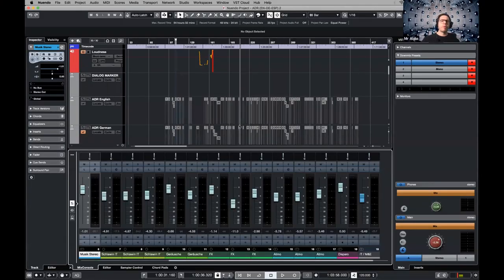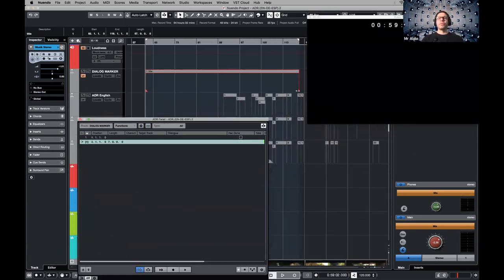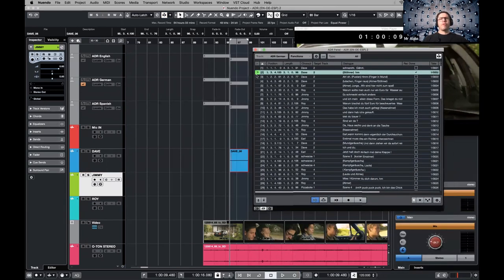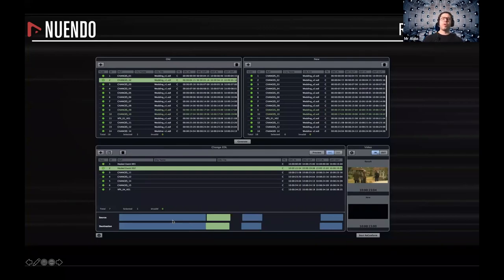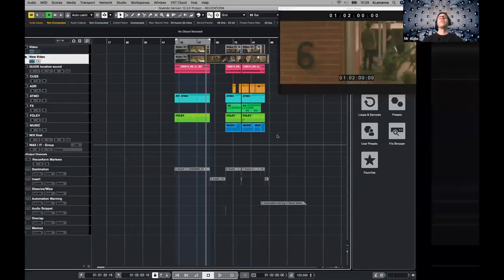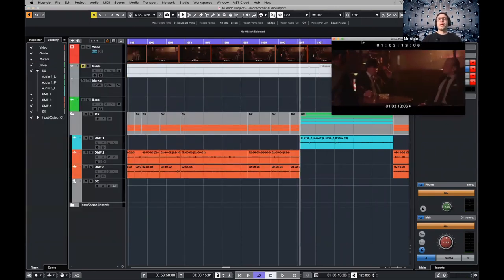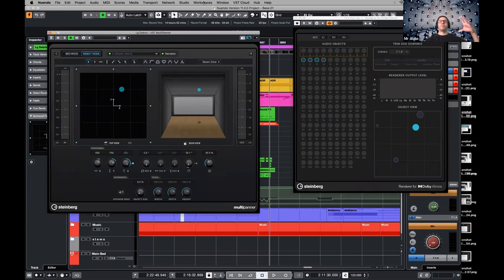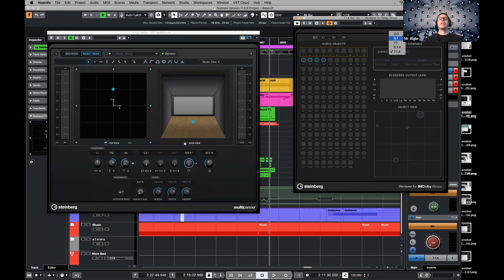Audioversity Webinar | Nuendo 11 – Post Production (Part 2)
We show you, the indispensable “THE GOLD STANDARD FOR PROFESSIONAL AUDIO” - from Making FILMS, GAME AUDIO, MUSIC PRODUCTION, Virtual Reality all with power packed enhanced In the box capabilities  with DOLBY ATMOS and immersive Audio Post Production workflow methods